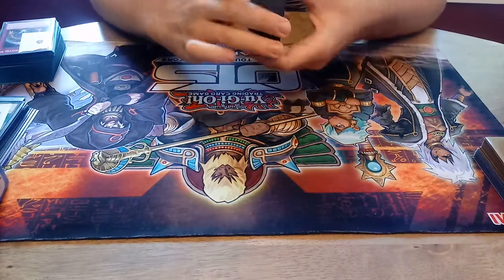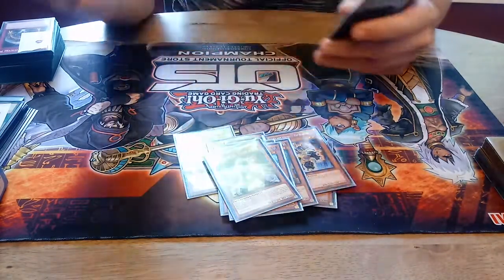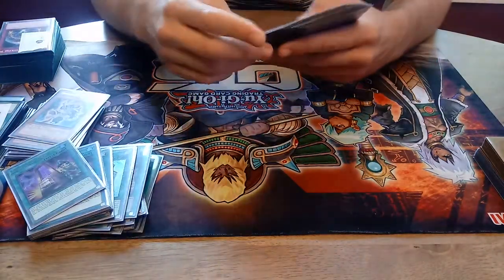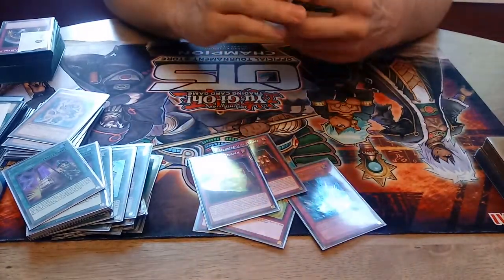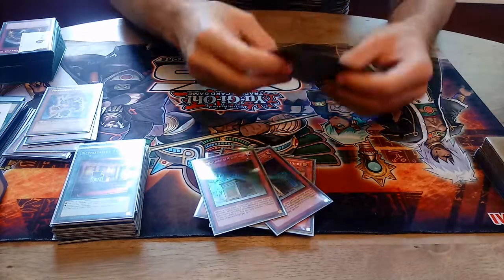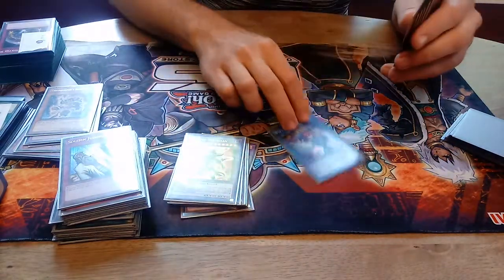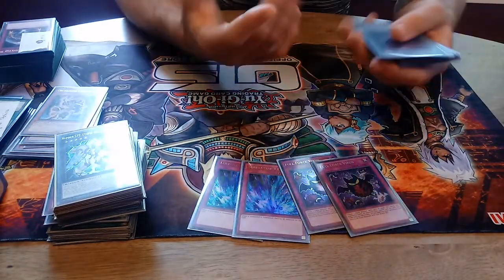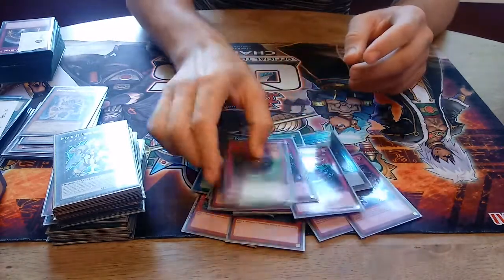(Updated) *BEST* gravekeeper demise deck profile! Hidden tech cards!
Super spicy updated Gravekeeper demise deck profile